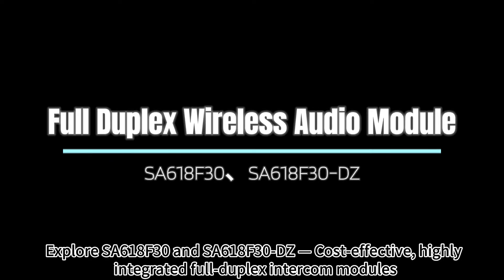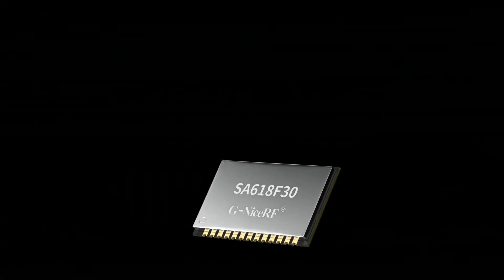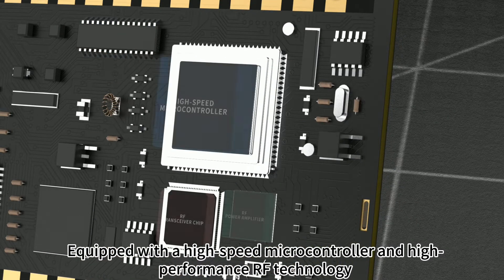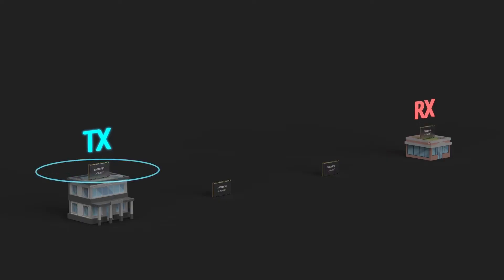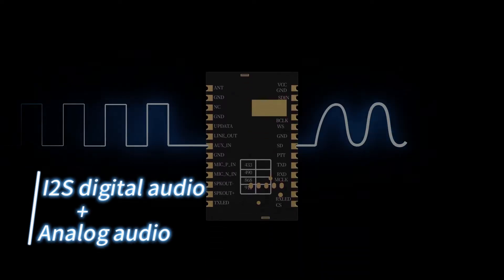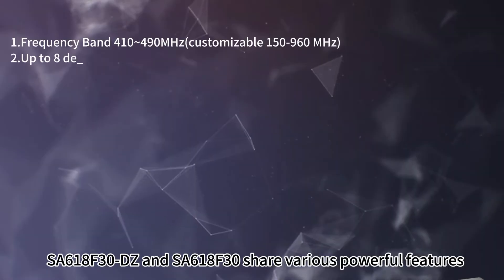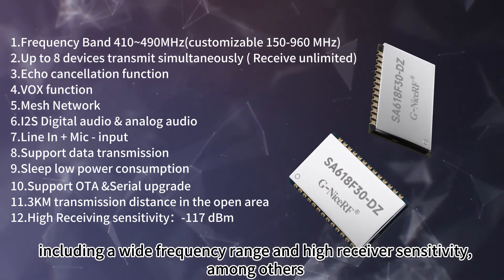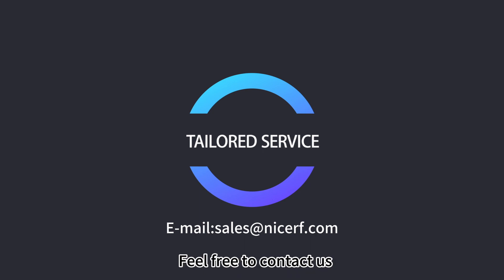1W Long Range full duplex wireless audio datasheet SA618F30、SA618F30-DZ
The SA618F30-DZ、SA618F30 is based on our company's SA618F30、SA618-DZ module, with a design that separates the transmission and reception antennas. Additionally, the TXEN pin is externally extended, making it more convenient for customers to add an external radio frequency power amplifier. This allows for higher transmission power and enhanced communication distance. The module integrates a high-speed microcontroller, high-performance RF transceiver chip, and RF power amplifier. It also provides a standard serial port for communication with the module, enabling easy and quick setting of relevant parameters and control of the transceiving functions. By simply connecting an audio amplifier, microphone, and speaker to this module, it can function as a compact walkie-talkie. The simplified interface and ultra-small size of the module allow for its wide application and easy integration into various handheld devices, thereby improving the overall performance of the end product.
The SA618F30-DZ is strictly manufactured and tested using lead-free processes, complying with RoHS and Reach standards.